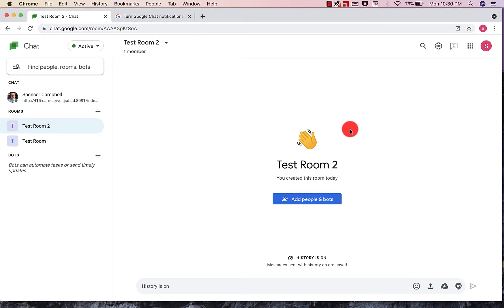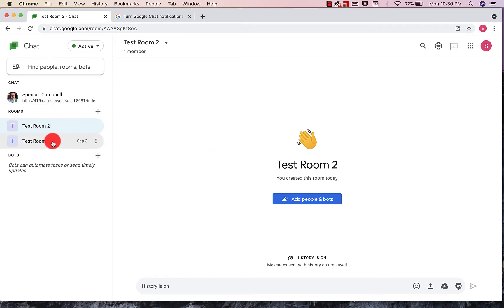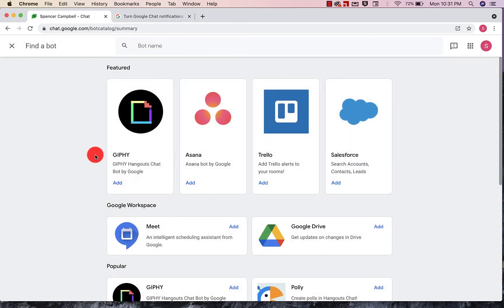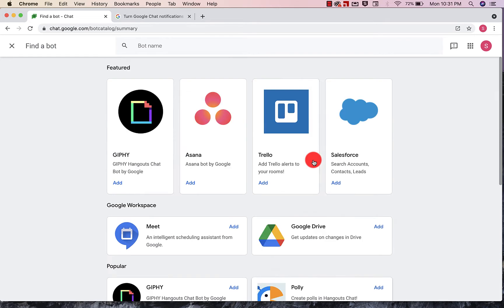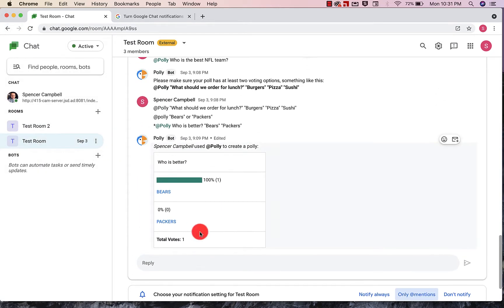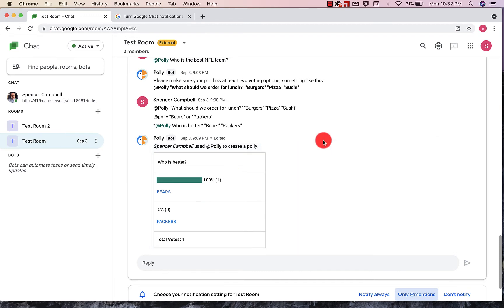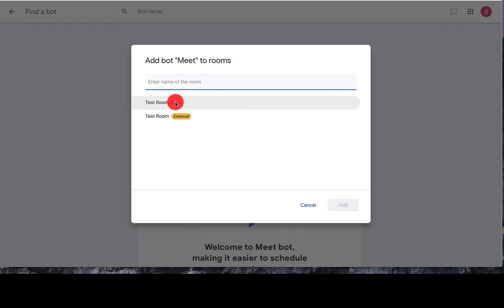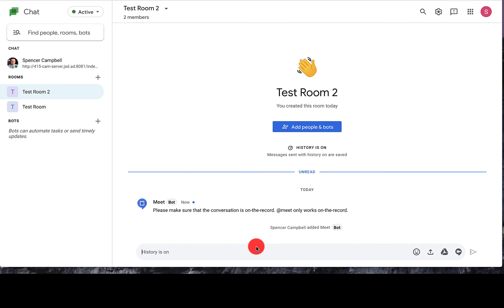How to Use Google Chat Bots | A Google Chat Tutorial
How to Use Google Chat Bots. Bots automate process across Google Workspace and connect to third party applications that make work easier. Some of the most popular bots are Zoom, Giphy, Meet, Trilo, Drive amongst others.